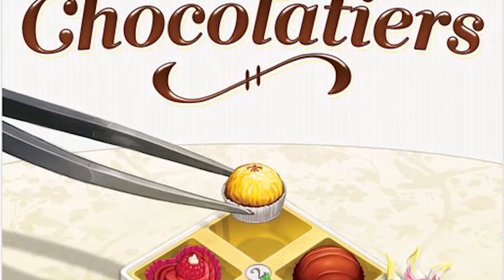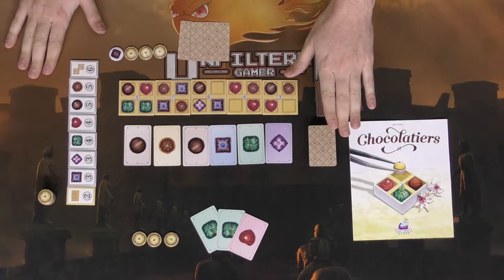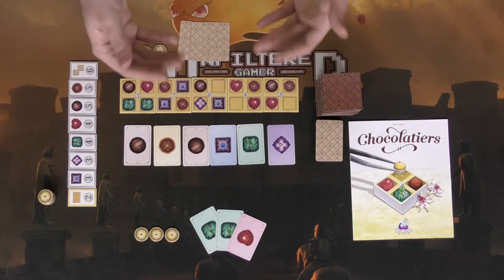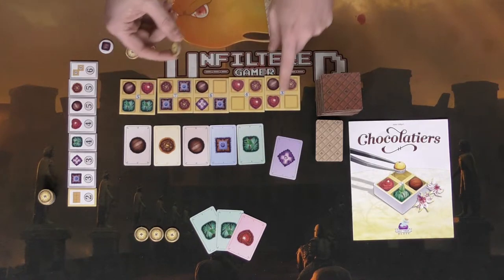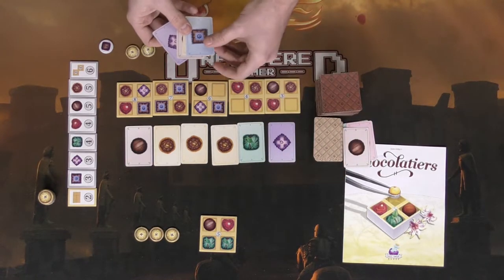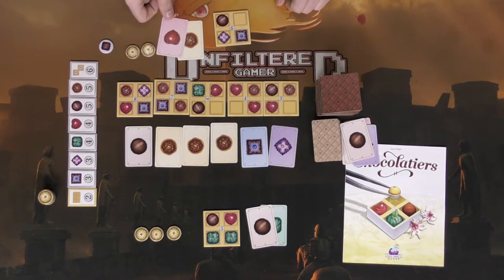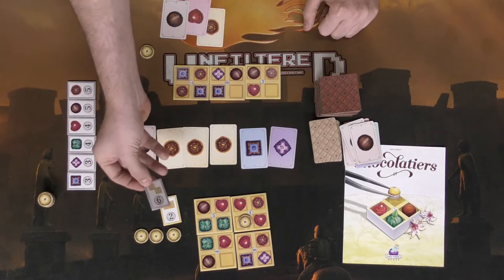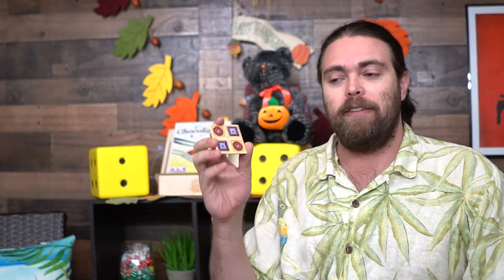Chocolatiers - Board Game Review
Chocolatiers Review by Unfiltered Gamer